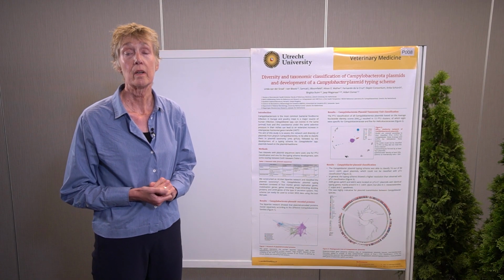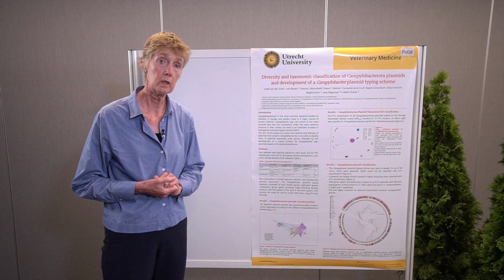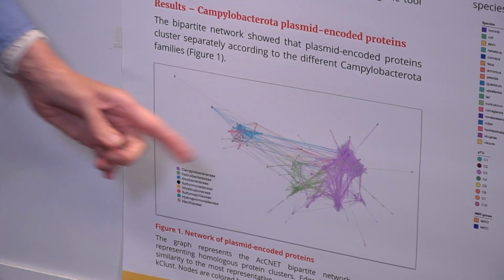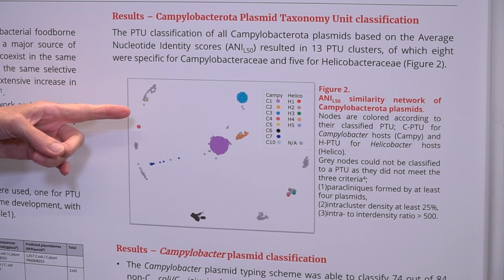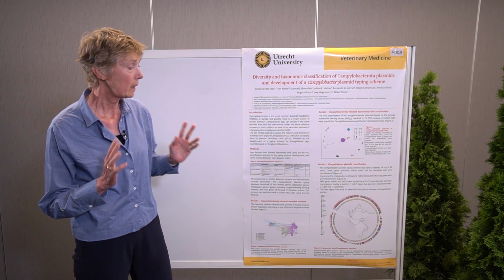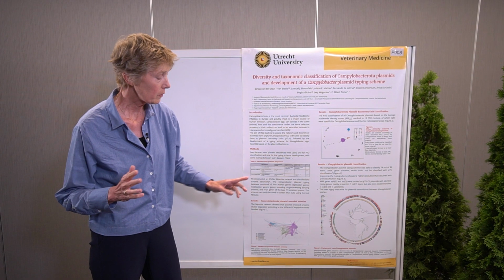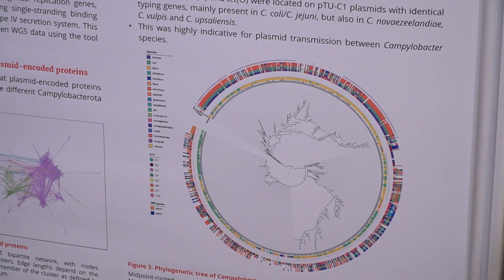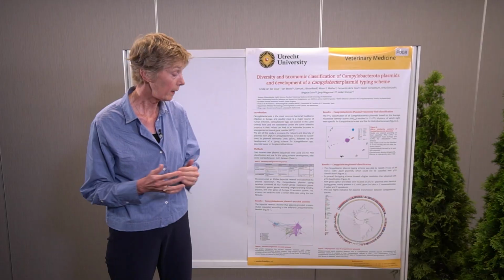Diversity and taxonomy classification of Campylobacterota plasmids | IMMEM XIV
Author: Birgitta Duim